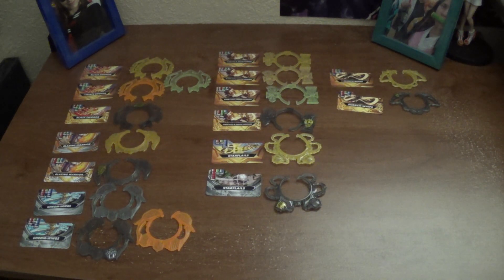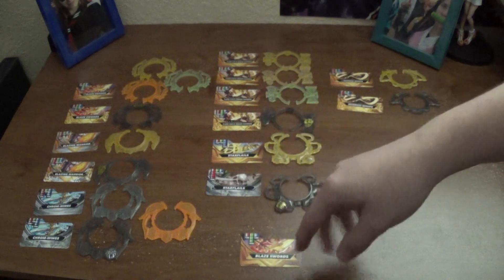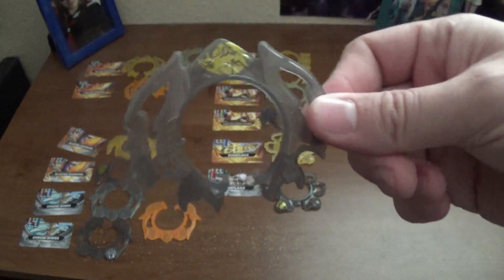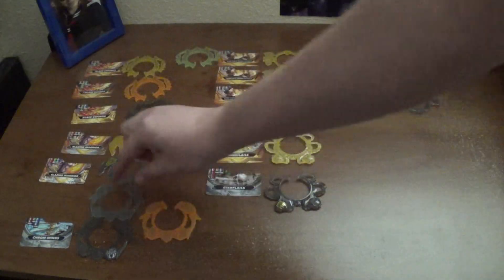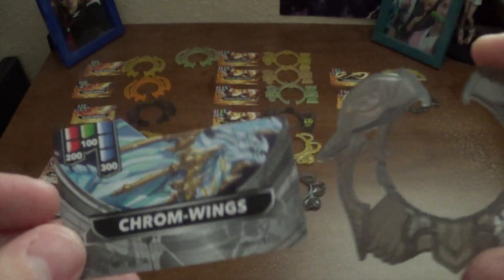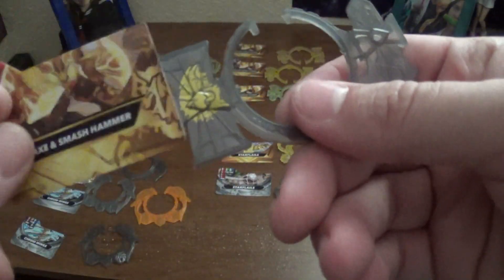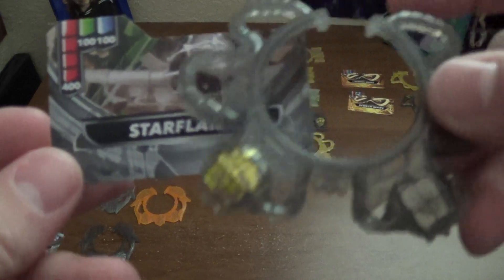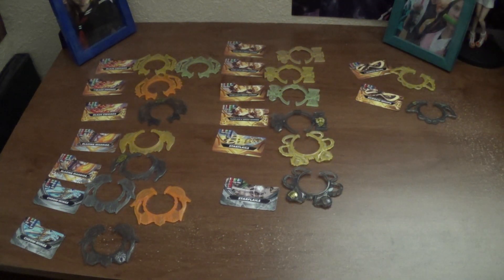A Comprehensible Guide to G3 Attack Rings Part 1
I had this idea and I think it will be very helpful as more Special Attack Rings come out